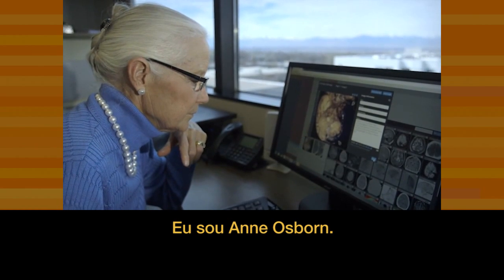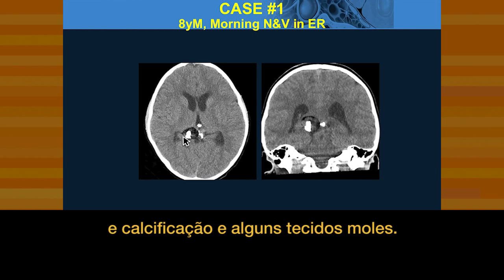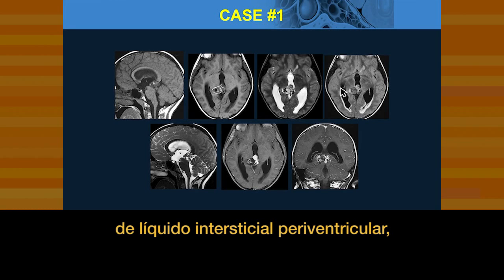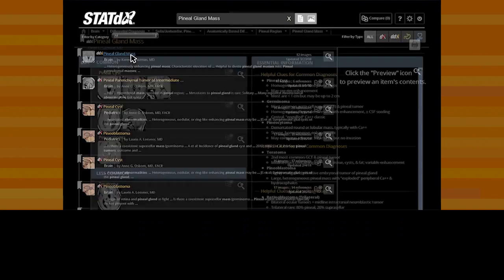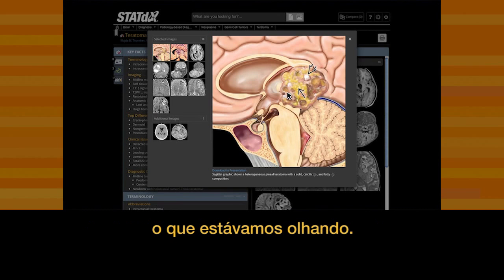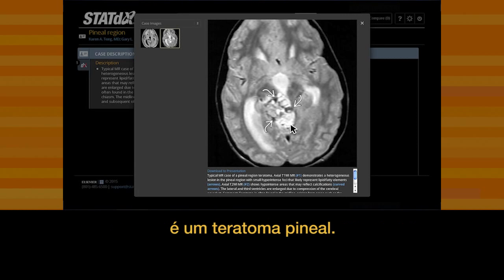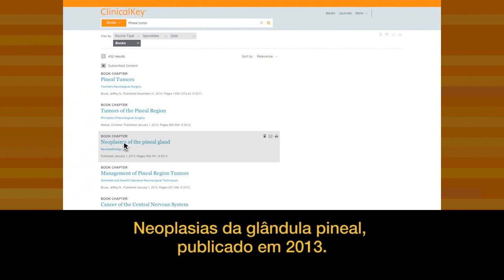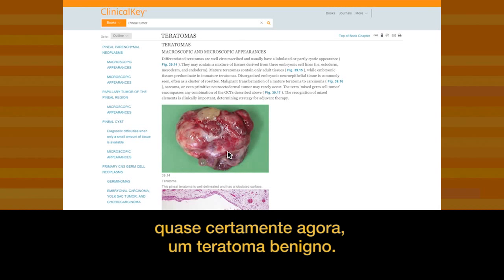Drª. Anne Osborn StatDX Clinical Key Demo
Assista Dra. Osborn discutir o caso de emergência com um menino de 8 anos que apresentava pressão intracraniana.